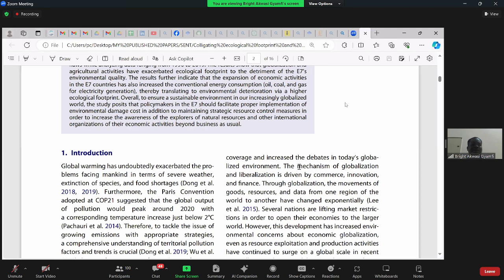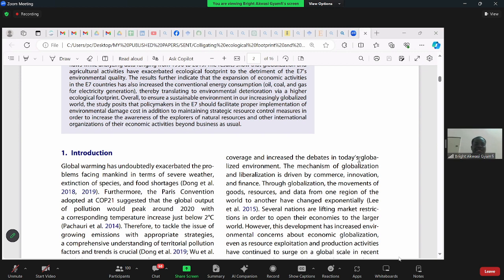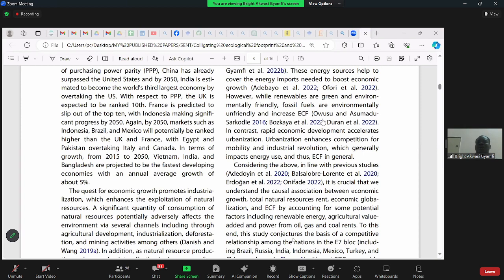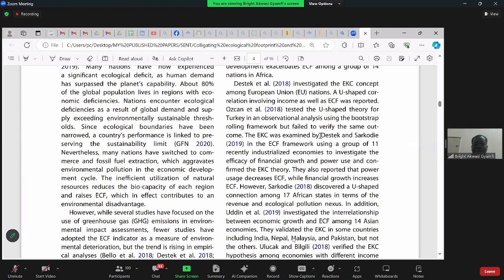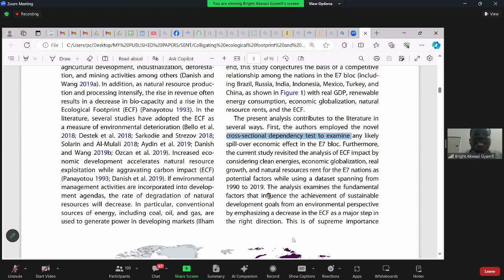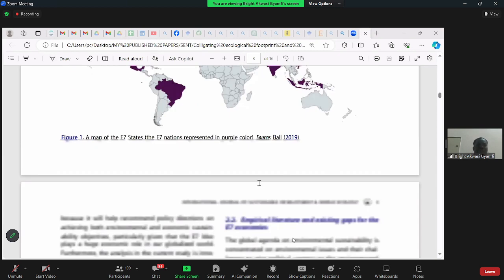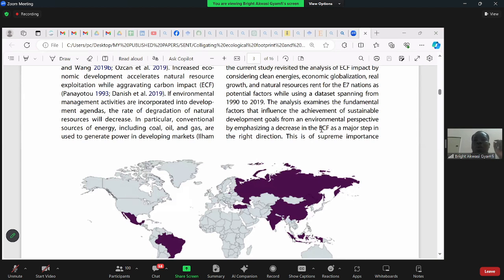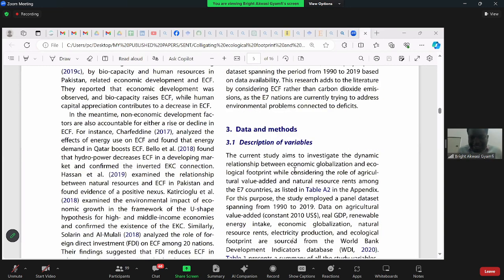How to write the introduction of your manuscript of your research paper by professor Bright Akwasi